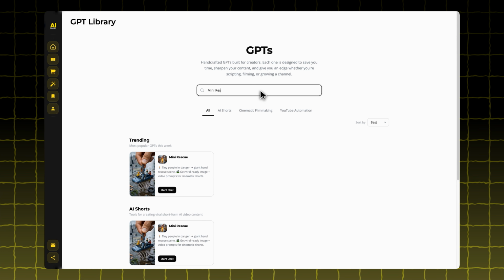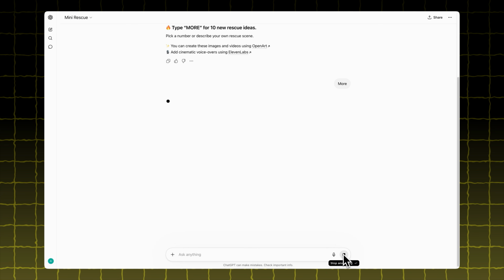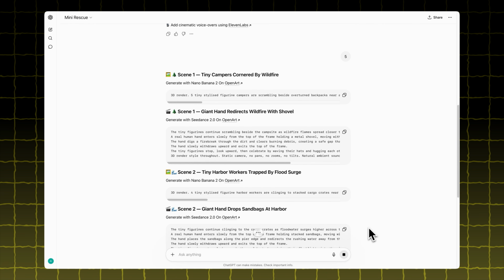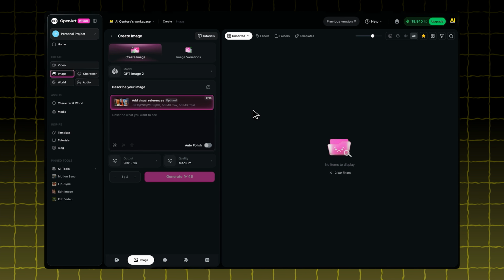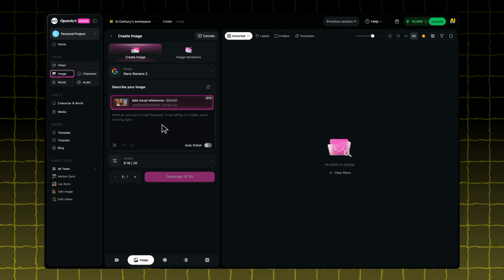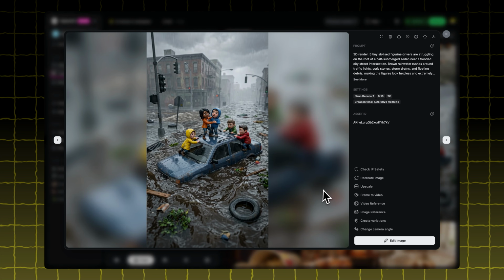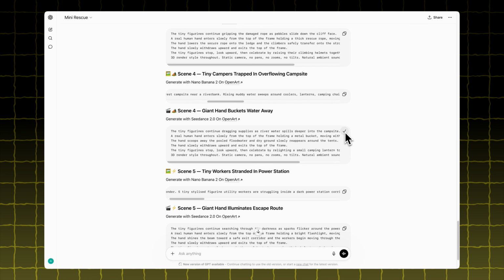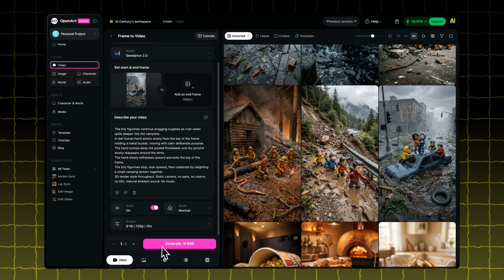How To Make Mini World Rescue Videos (Fast Tutorial)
🧠 Mini Rescue – rescue scenario generator GPT